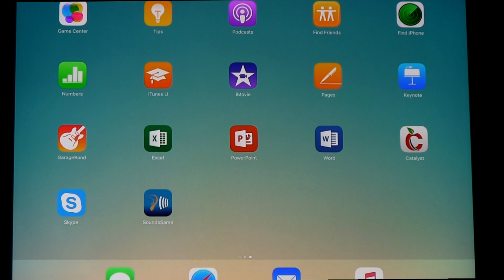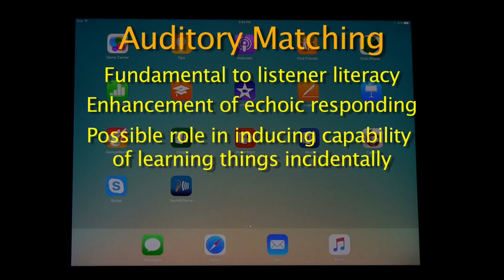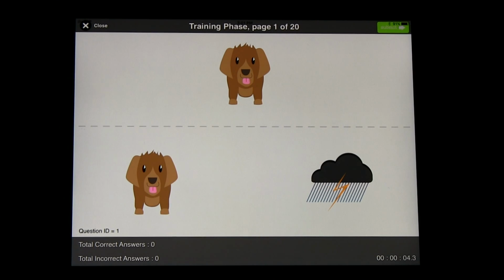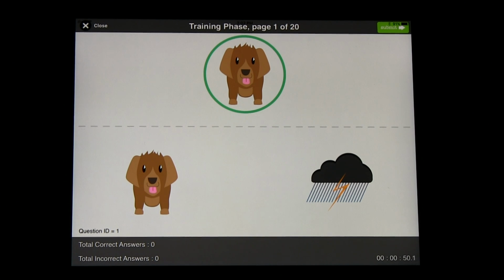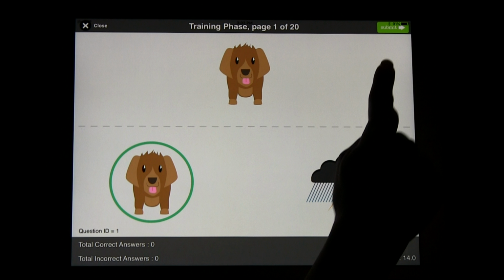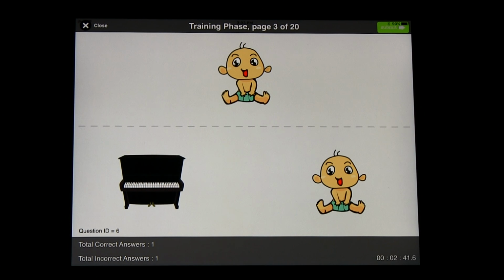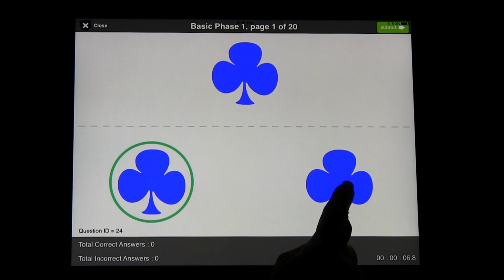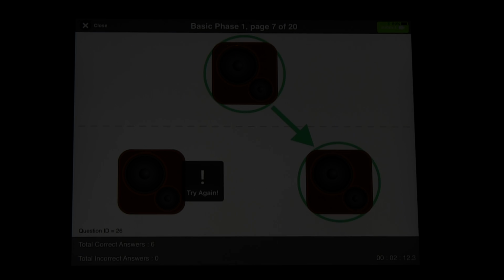Auditory Matching App Tutorial 2017